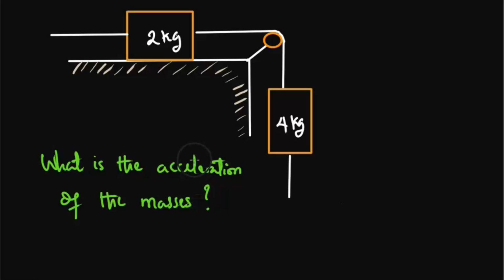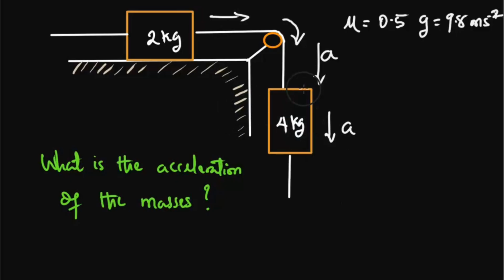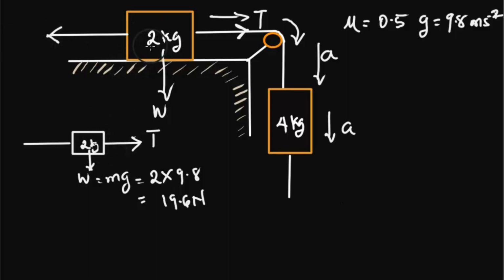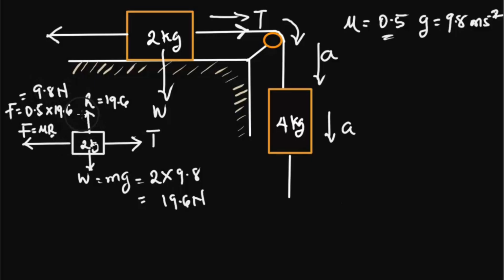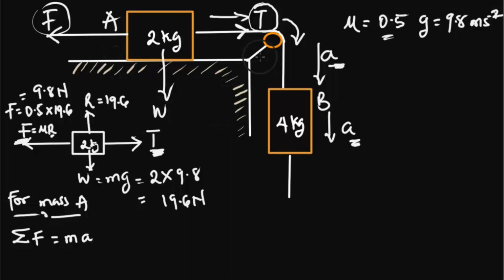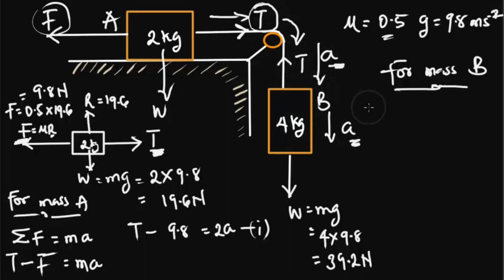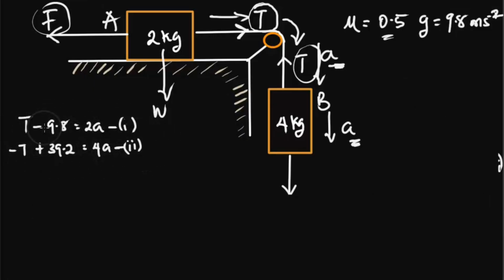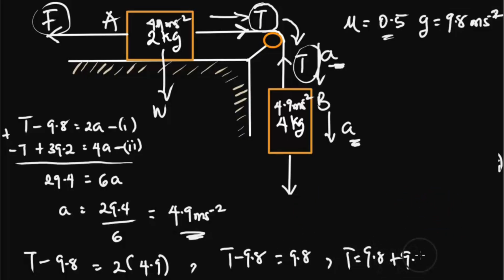How to Find Acceleration and Tension in a Pulley System | Step-by-Step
In this video, you’ll learn how to find the acceleration and tension in a pulley system step-by-step using Newton’s laws of motion.

We solve a standard mechanics problem involving:
• Two masses connected by a light string
• A frictionless pulley
• A 2 kg mass on a rough horizontal surface
• A 4 kg hanging mass
• Coefficient of friction μ = 0.5
• Gravitational acceleration g = 9.8 m/s²

This tutorial clearly explains:
✔ How friction affects the motion
✔ How to set up equations of motion
✔ How to calculate the acceleration of the system
✔ How to determine the tension in the string

This method is ideal for:
📌 WAEC, NECO, JAMB
📌 A-Level & first-year university physics
📌 Engineering & mechanics students

If pulley systems confuse you, this step-by-step approach will make everything click.